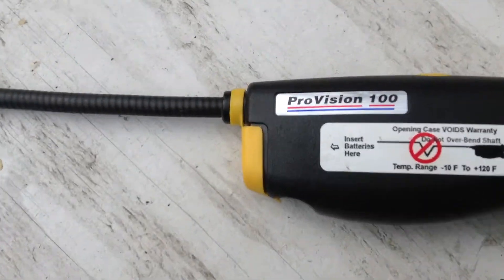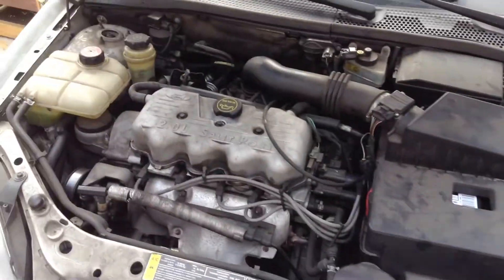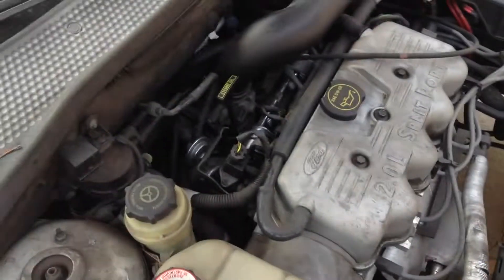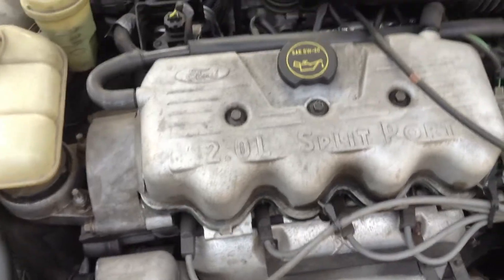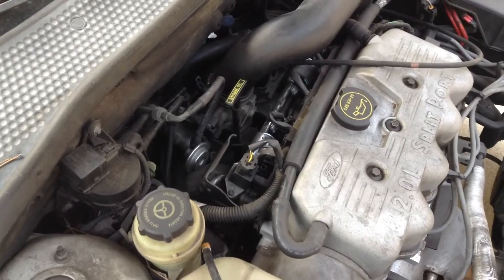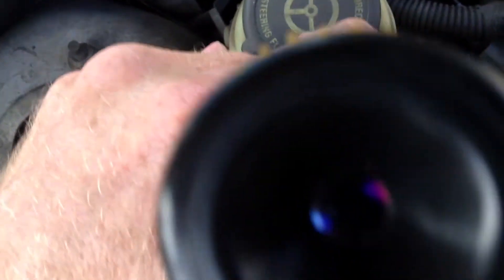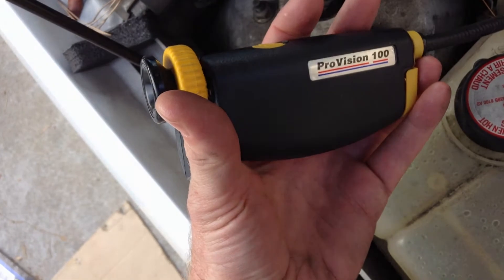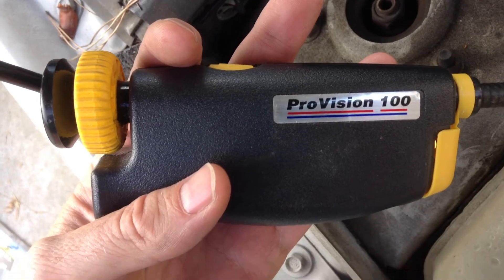ProVision 100 Fiber Optic Inspection Scope Review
The Provision 100 Fiber Optic Inspection Scope is a flexible fiber optic cable with a built-in flashlight. It is a great tool for looking into places that are hard to get to.  This is a great tool if you need a boreoscope to inspect and repair your car.